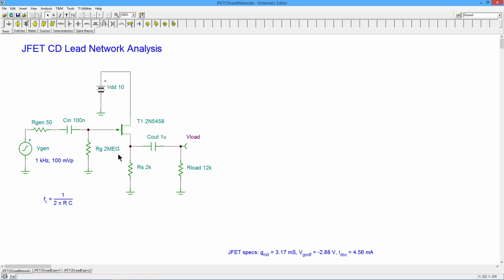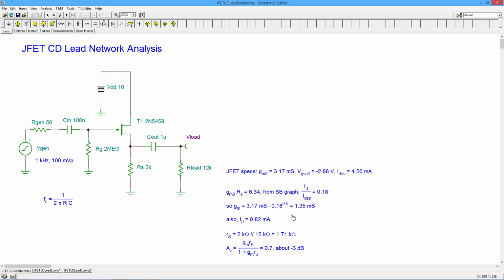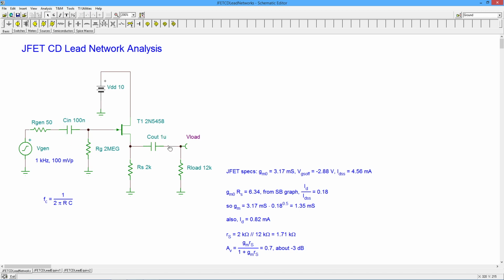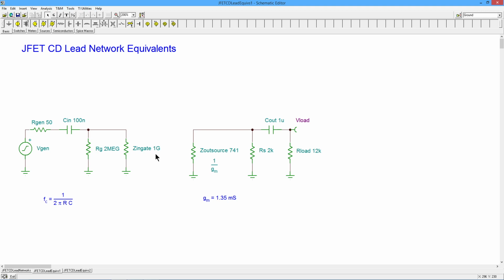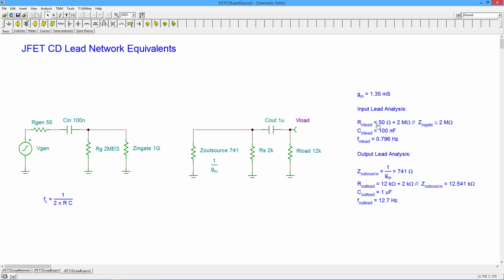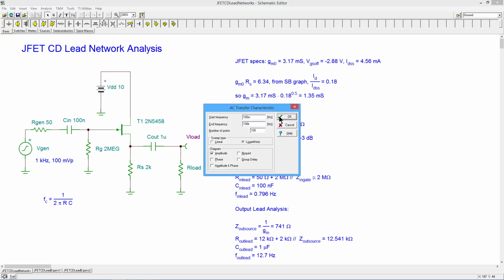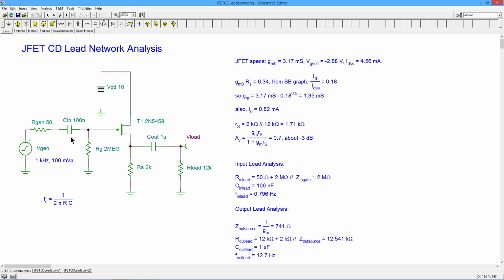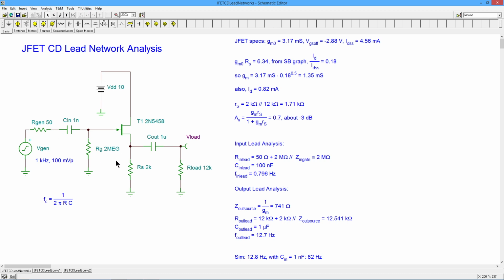Semiconductor Devices: JFET CD Lead Networks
The low frequency response of FET voltage followers is discussed in this video. We analyze the lead networks of a single stage common drain amplifier.

References: Semiconductor Devices: Theory and Application; Chapter 17, section 2.